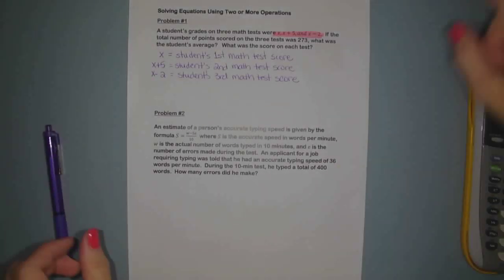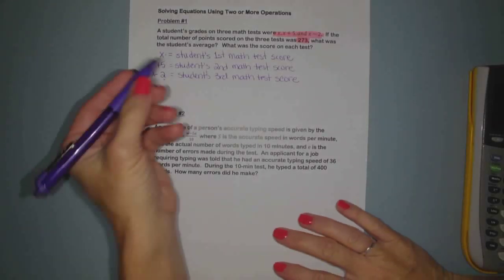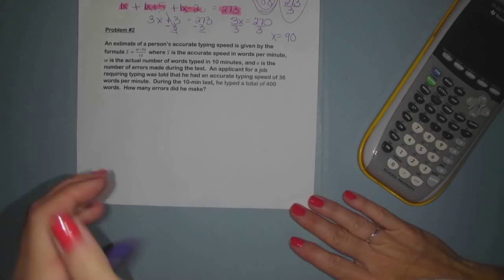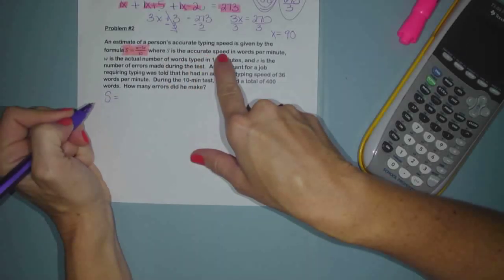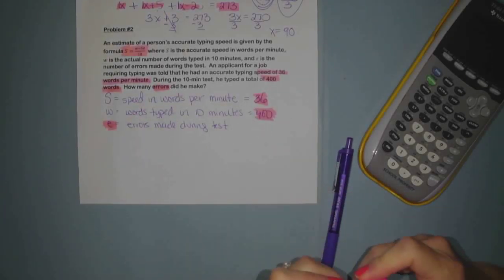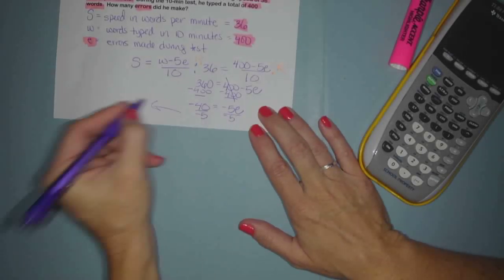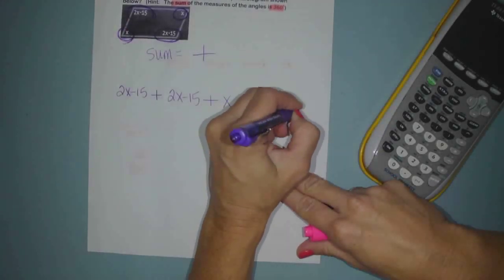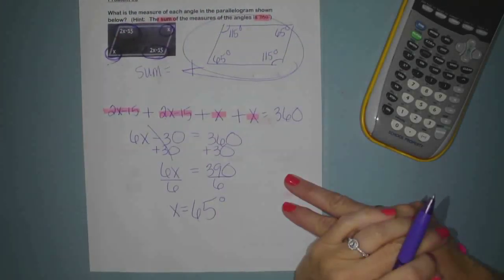Equations with Two or More Operations